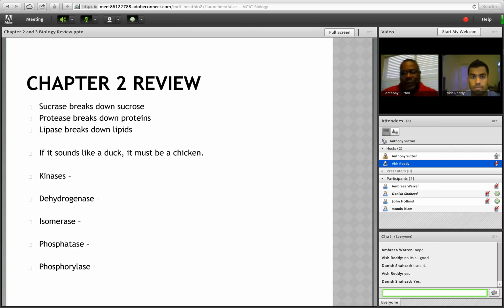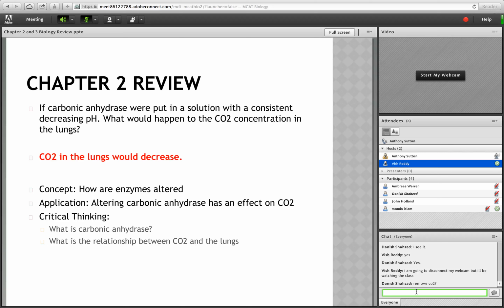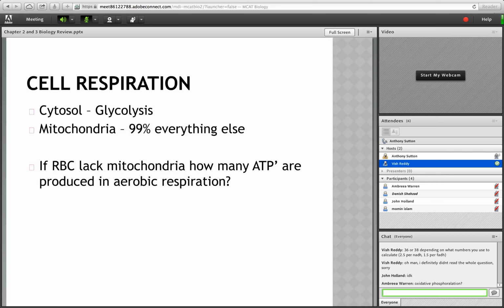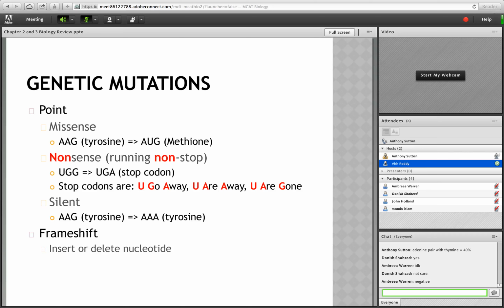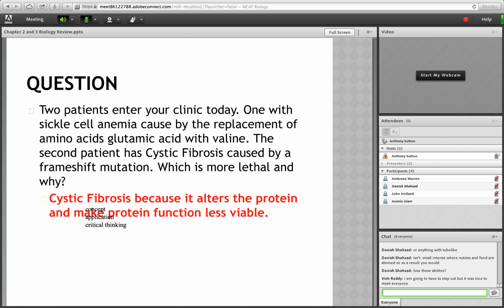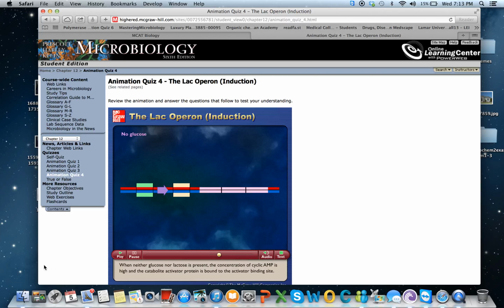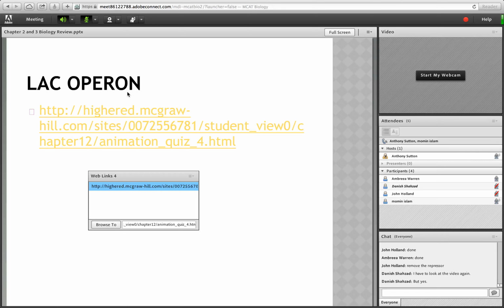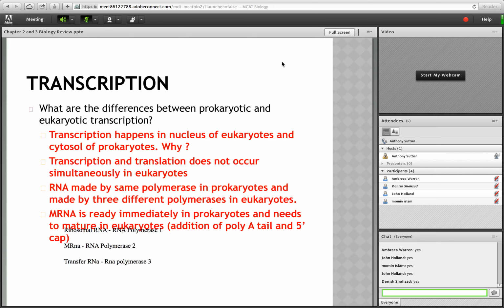MDI Chapter 2 and 3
Instructor: Dr. Anthony Sutton